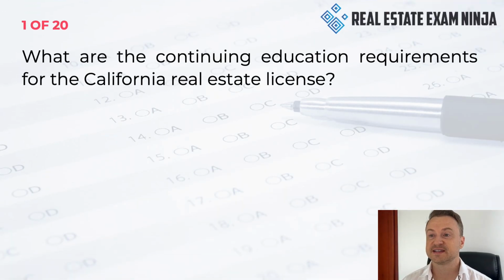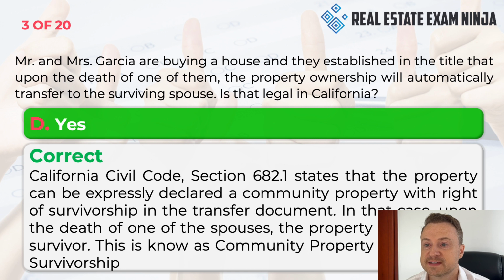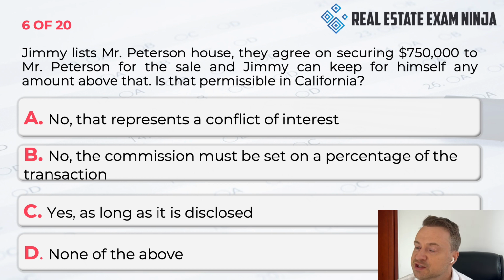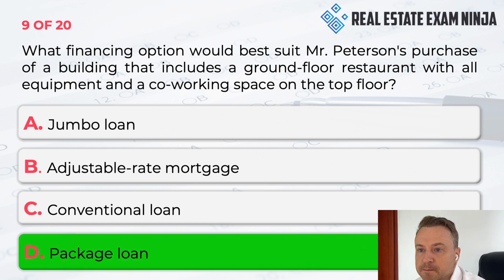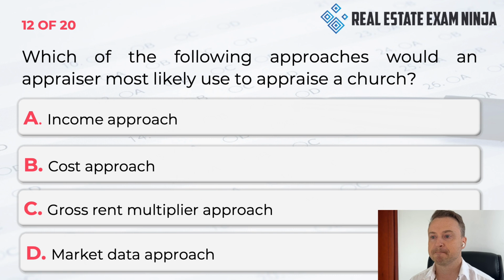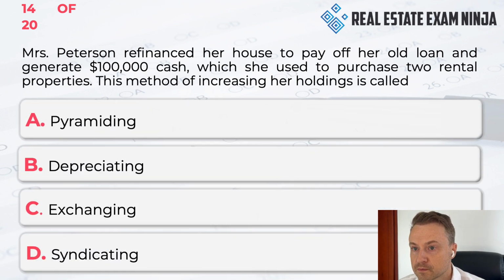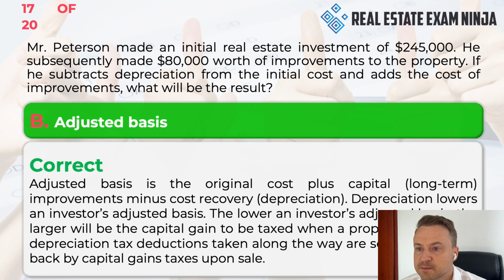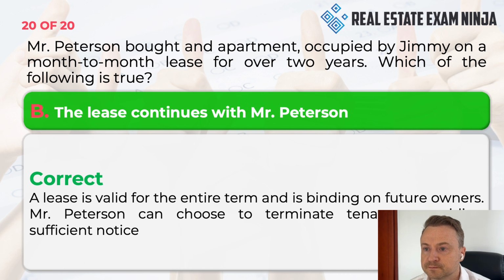2023 California Real Estate Exam Questions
Let's get in the wave of the 2023 California Estate Exam!

0:00-1:20 Intro
1:14-3:08 Licensing
3:09-4:47 Property Ownership
4:48-6:53 Agency
6:54-8:37 Transfer of Property
8:38-9:34 Financing
9:35-10:25 Like and subscribe!
10:26-13:18 Property Valuation
13:19-17:05 Practice
17:06-19:07 Contracts
19:07-19:17 Thank you!